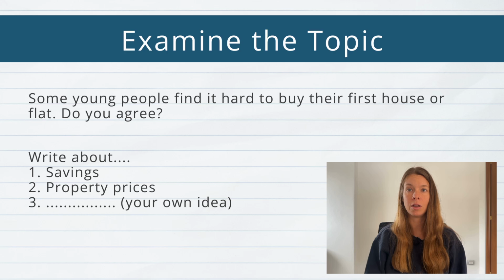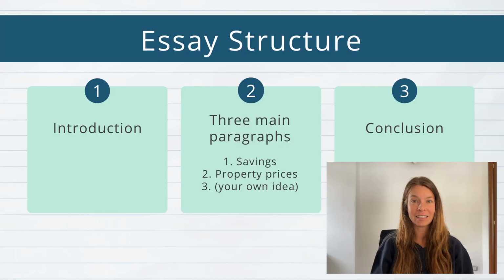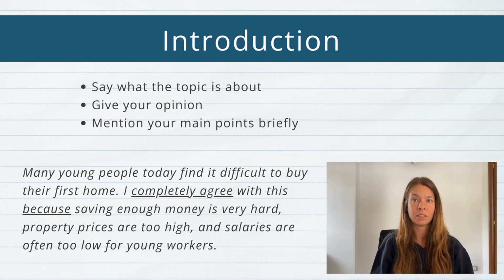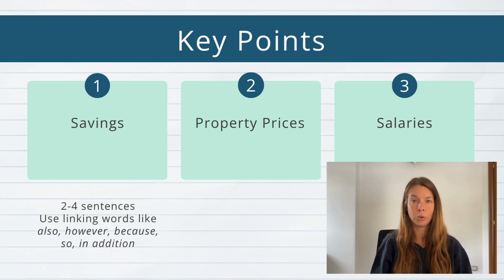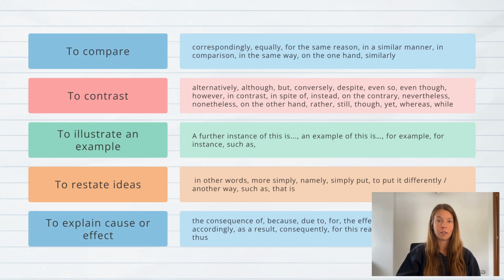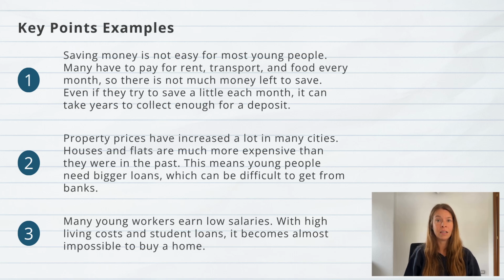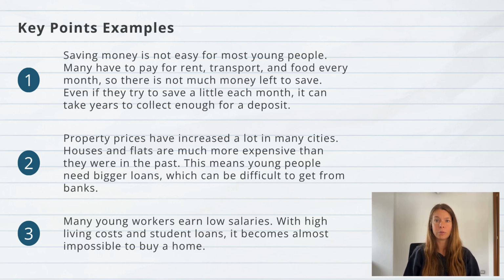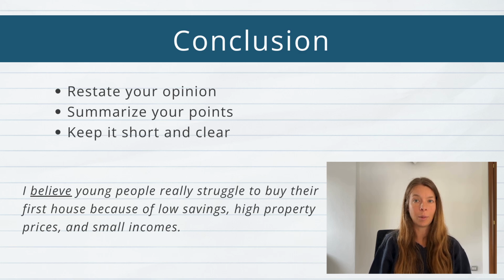5 Simple Steps to Write an Essay | B2 FCE Exam Preparation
👩‍🏫 Help your students complete the essay writing portion of the B2 exam with this 5-step solution. By following this process, students will be able to write their essay stress-free and meet all of the B2 requirements.